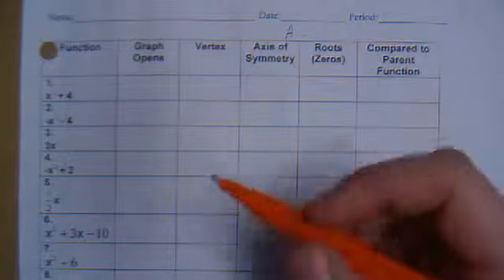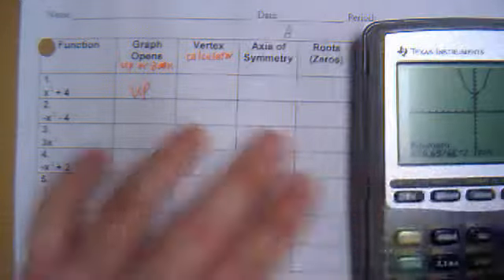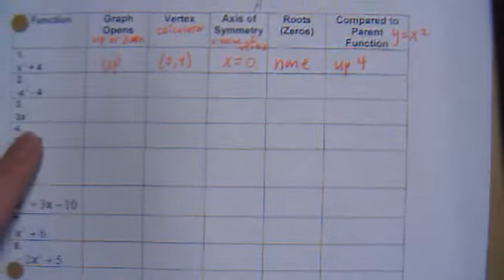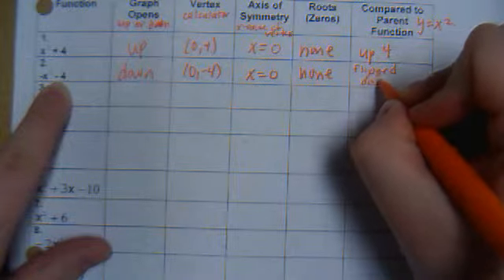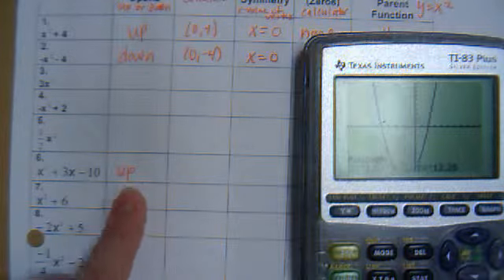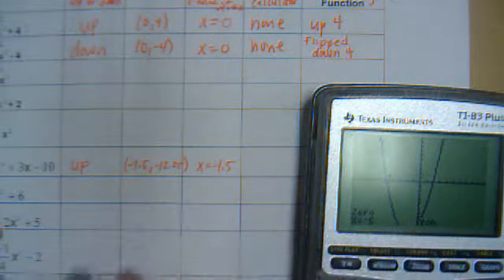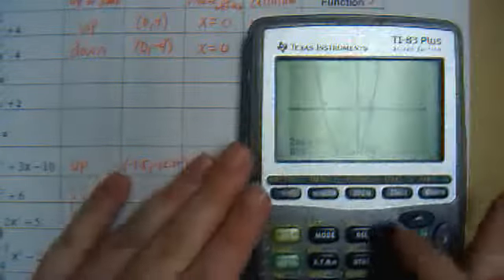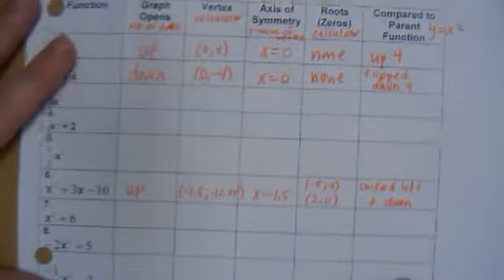Quadratics -- Transformations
MsRothermelMath's webcam video March  7, 2011 09:15 AM